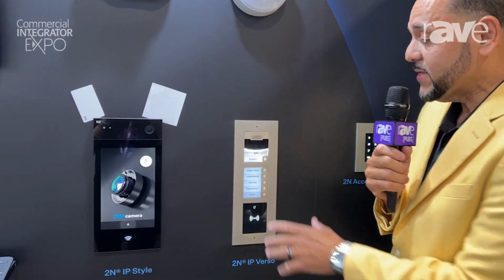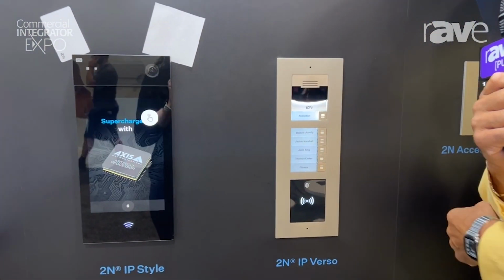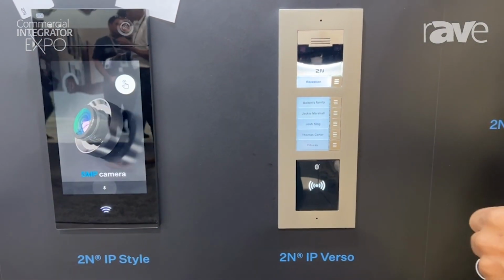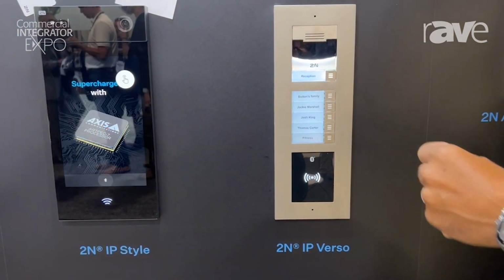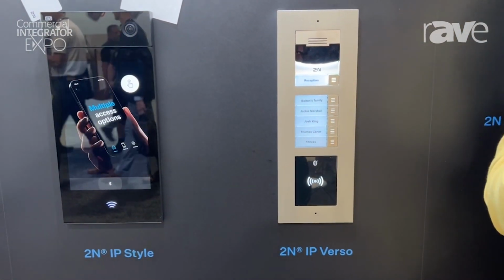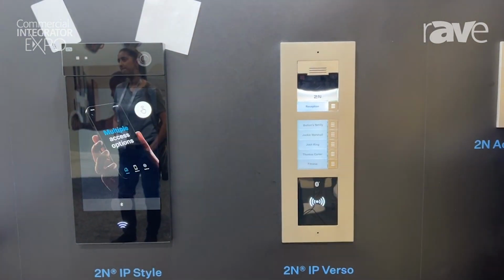Commercial Integrator Expo 2023: Axis Communications Introduces 2N IP Verso with Full HD Camera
Check out the latest from CEDIA Expo 2023 co-located with Commercial Integrator Expo. The co-located event brings together residential and commercial tech with over 300 brands showcasing AV technology. rAVe [PUBS] covers both shows, recording product videos for all the audio, display, video, control, home automation, security and more.

Learn more and see all of our CEDIA Expo 2023 trade show coverage at our dedicated CEDIA Expo microsite

Learn more and see all of our Commercial Integrator Expo 2023 trade show coverage at our dedicated CEDIA Expo microsite